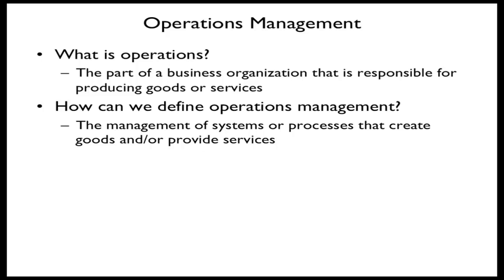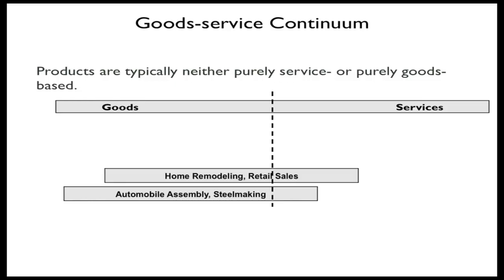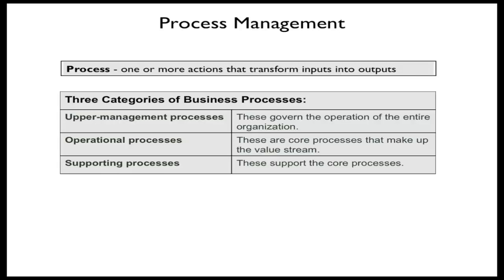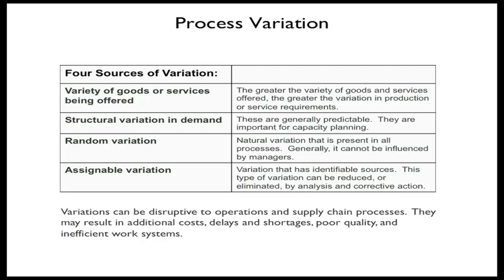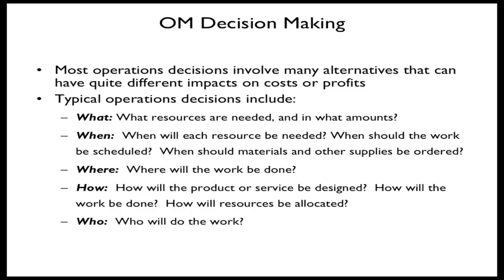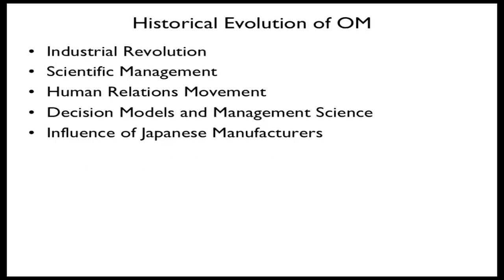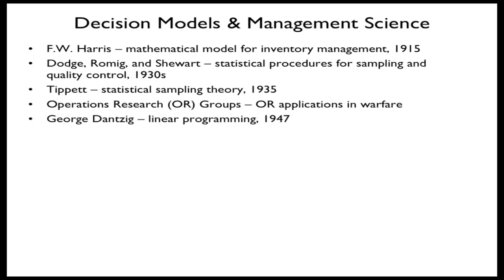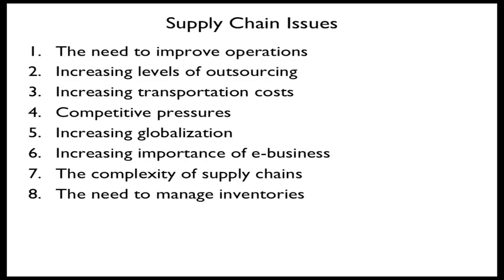Introduction To Operation Management